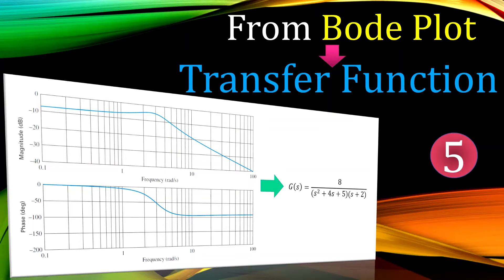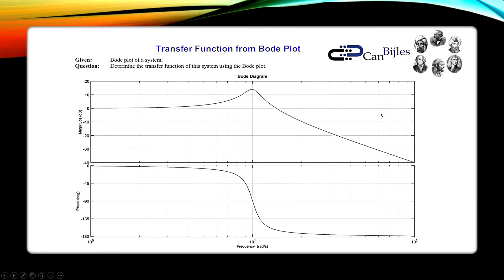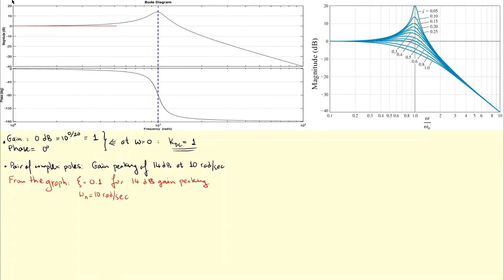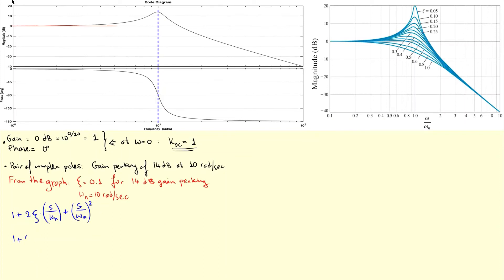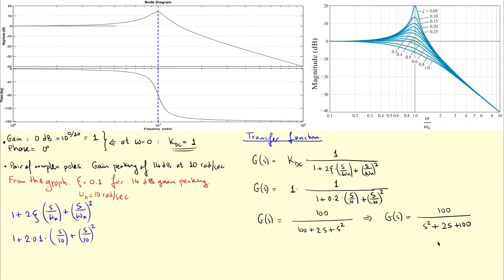Deriving the Transfer Function from Bode Plot 💡 Gain Peaking & Complex Poles 💡 Example 5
In this video, we will discuss how to determine the transfer function from a Bode plot with a gain peaking. Gain peaking can be due to pair of complex poles or zeros. This is the first example of a Bode plot with a gain peaking.

Deriving a mathematical model of a plant is very important. However, obtaining a model analytically may be quite difficult. Frequency response method can be used to determine the transfer function of a plant, or any other component of a system by simple frequency response measurements. If the amplitude ratio (gain) and phase shift have been measured at a sufficient number of frequencies within the frequency range of interest, they may be plotted on the Bode diagram. Then the transfer function can be determined by asymptotic approximations. We discuss his method in this video.

This is example 5 of the series.